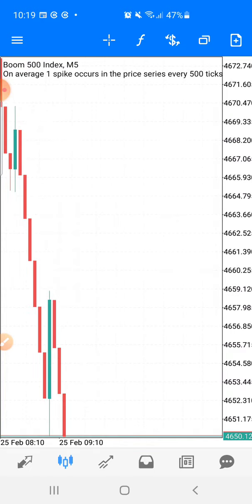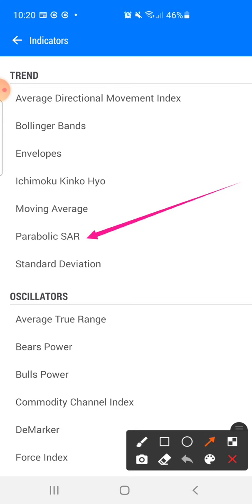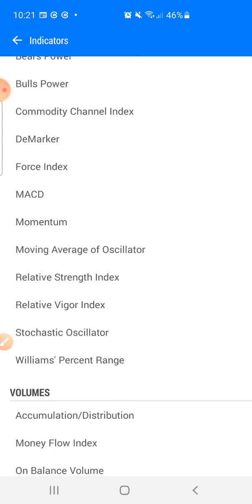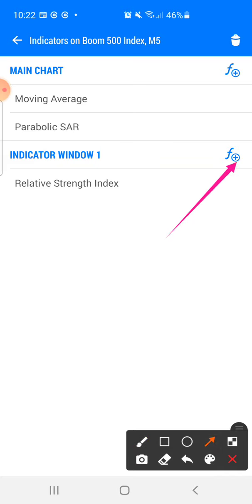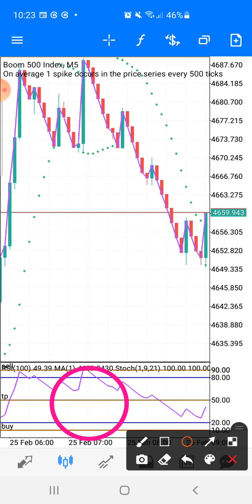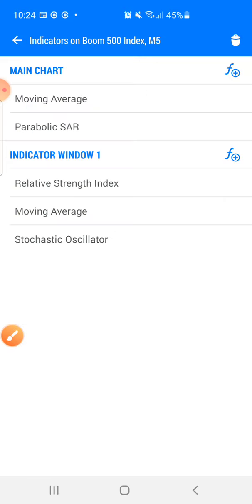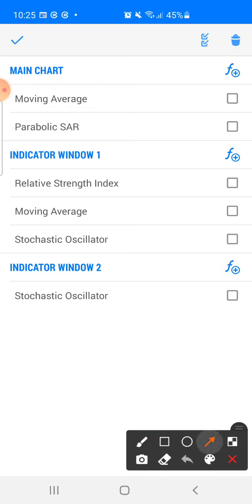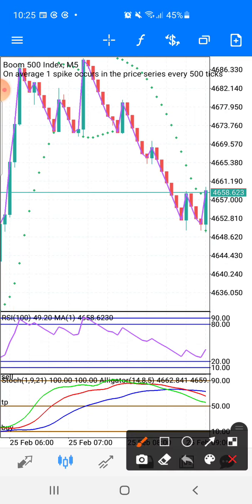How to Add Indicators on Boom and Crash (Forex Trading For Beginners)